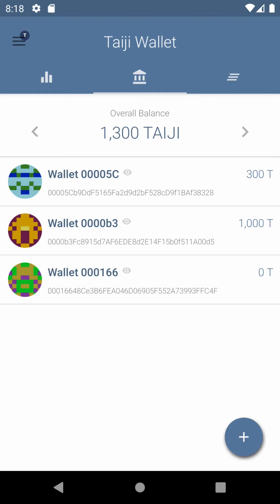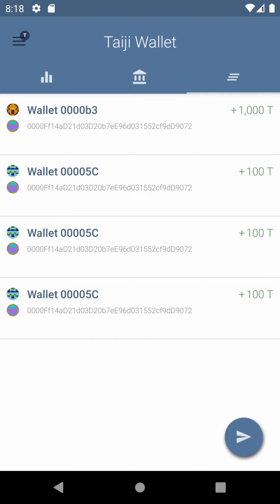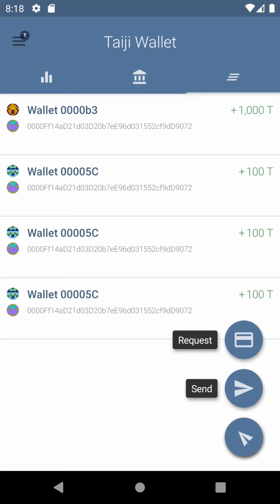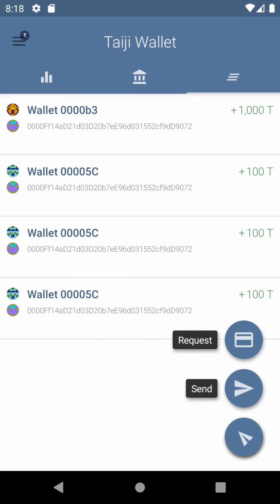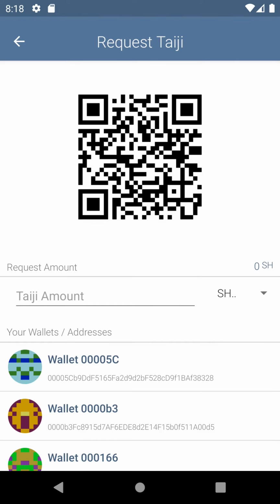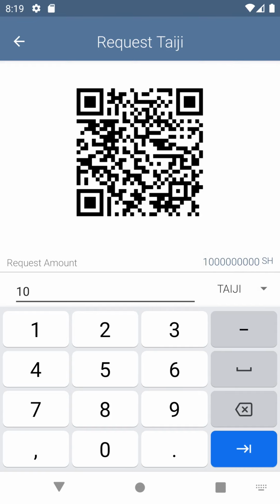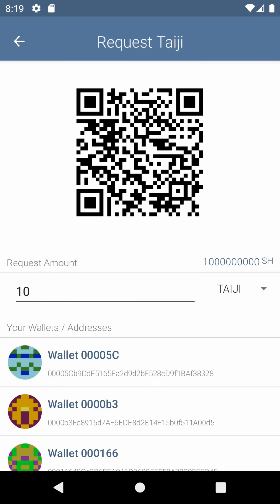08 android wallet request taiji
How to use a QR code for another user to send cryptocurrency to your wallet with a specified amount. This is used when you are selling something to another user. The other party will just scan your QR code and click send to complete the transaction.